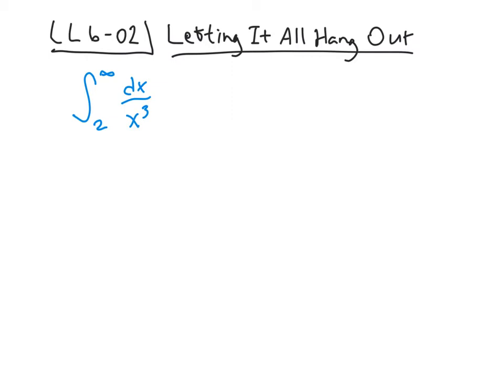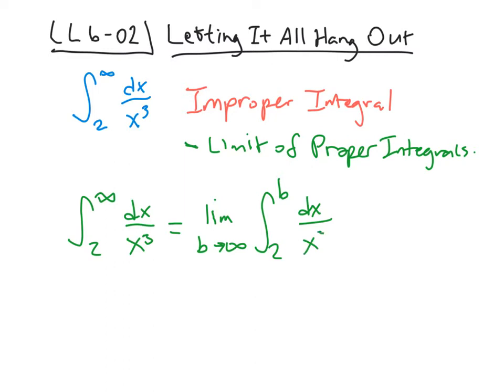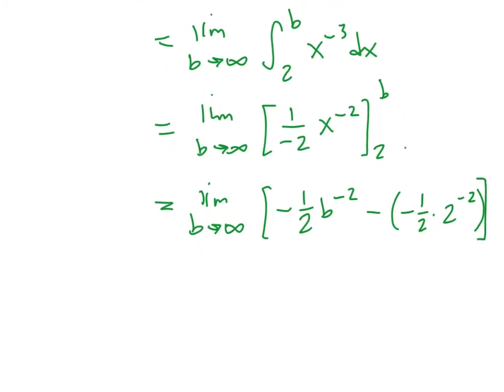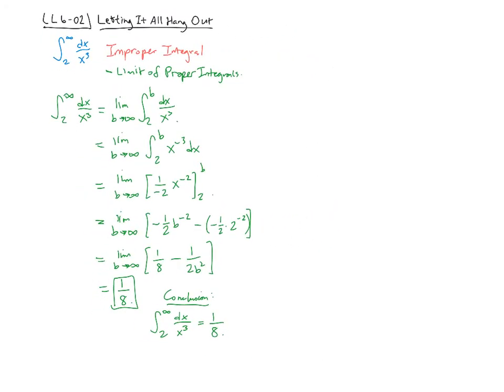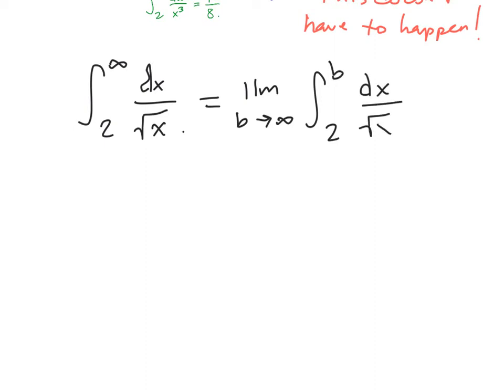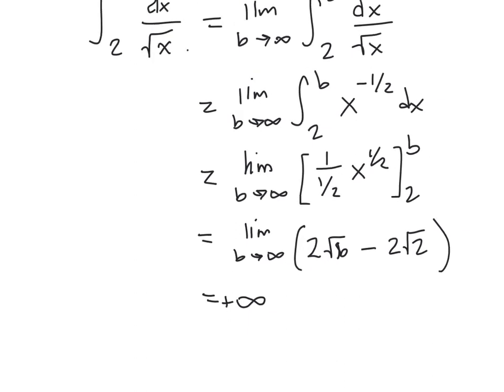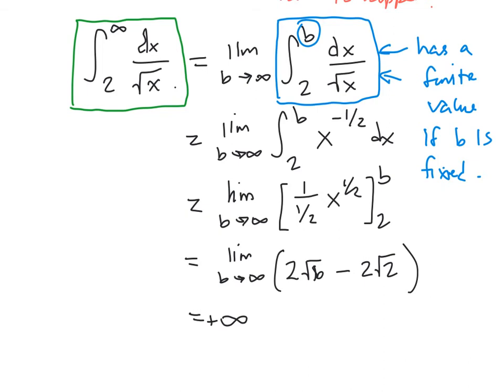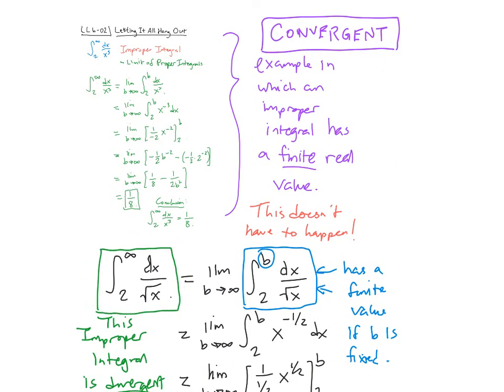LL 6-02 Letting It All Hang Out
Take it to the limit!